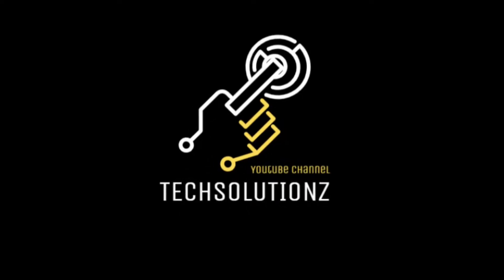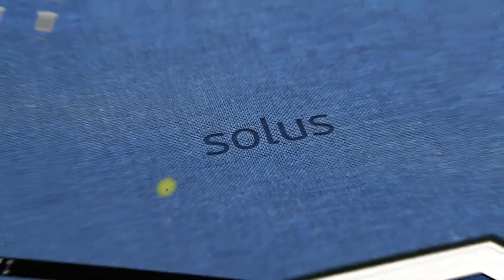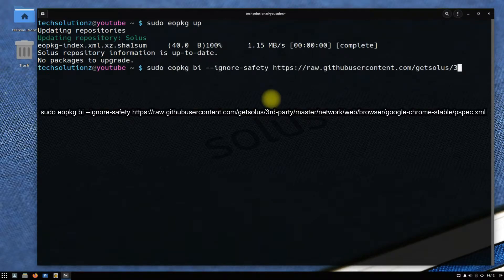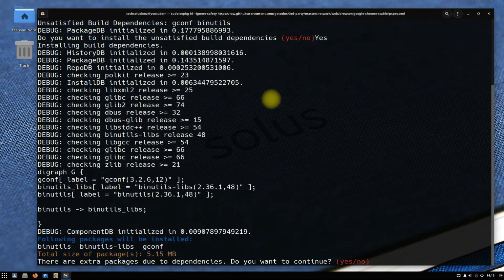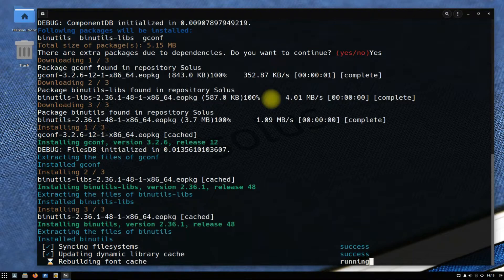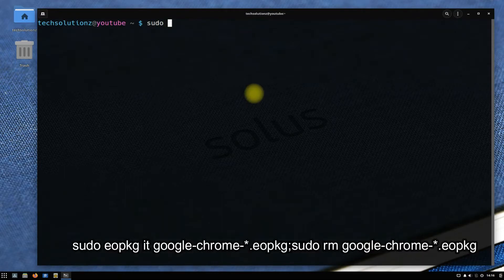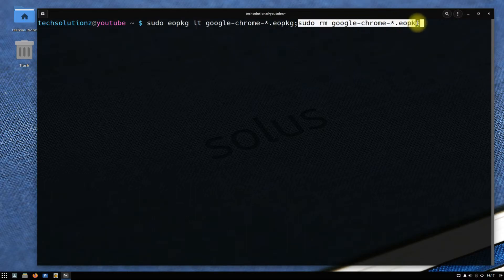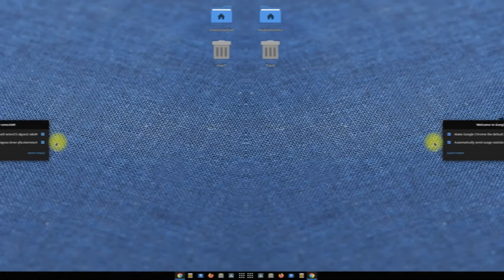How to Install Chrome Browser on Solus OS 4.3 Budgie | Chrome eopkg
How to Install Chrome Browser on Solus OS 4.3 Budgie | Install Chrome on Solus OS 4.3 | Chrome eopkg | Do you want to Install Google Chrome Stable on your Solus OS 4.3 Budgie easily without any errors ? Stick with this Video till end to be able to install Official Google Chrome Stable on your Solus OS 4.3. Google Chrome is not available on default repository of Solus OS so we need to build an Installer from Official Google Source for Google Chrome Stable. You can use the shown two commands which are also been used in this Video Tutorial.

Step 2: Install Google Chrome Stable
[ sudo eopkg it google-chrome-*.eopkg;sudo rm google-chrome-*.eopkg ]